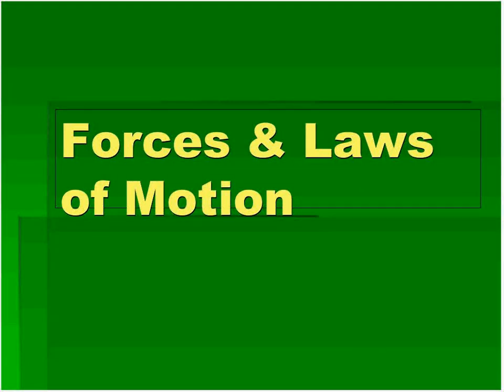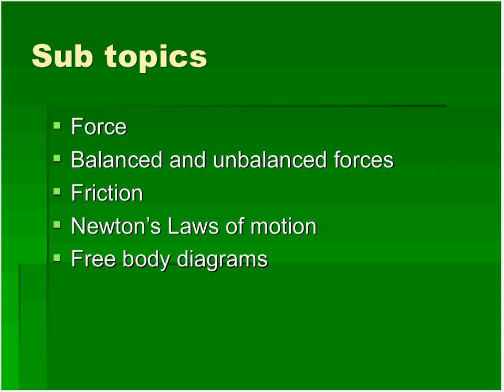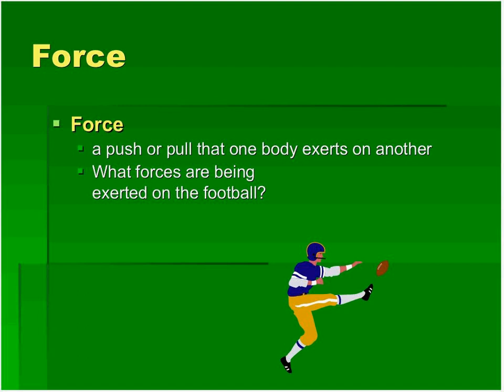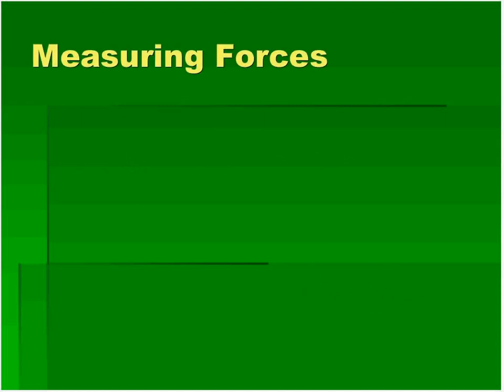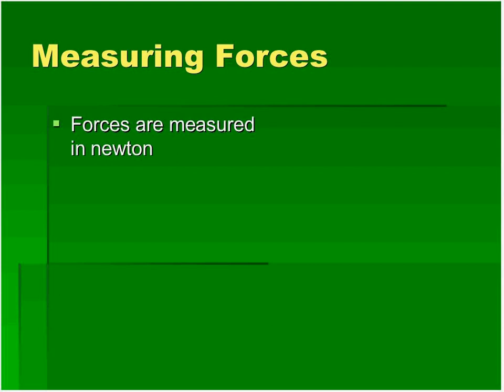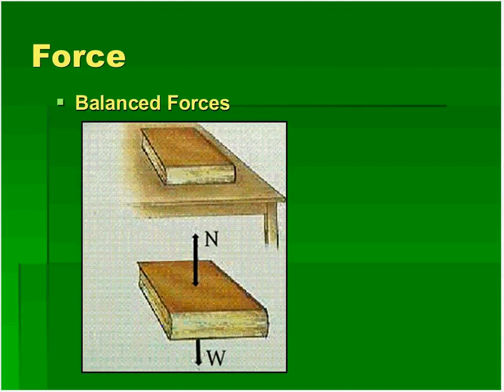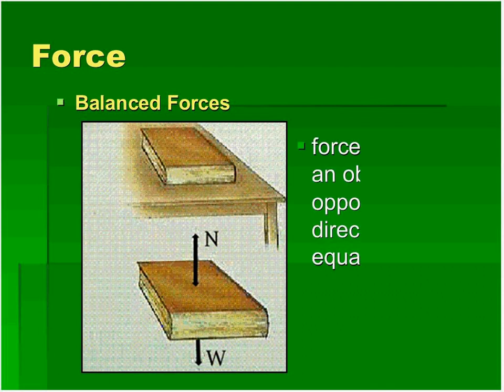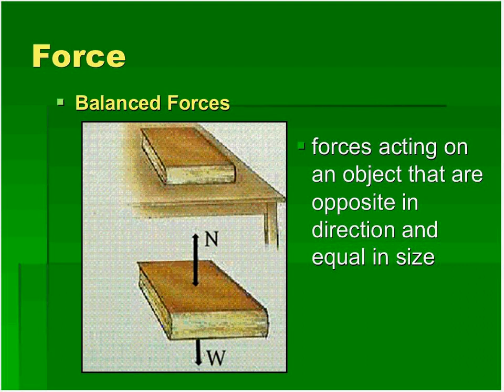Physics-Forces & Laws of motion - Online Tutoring with TeacherNi.com